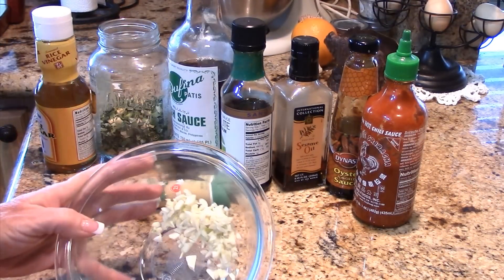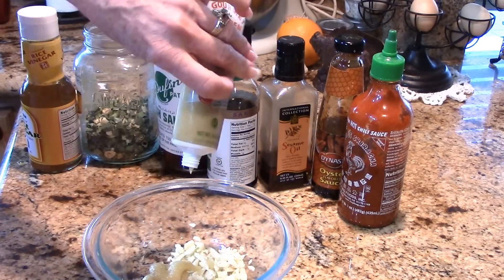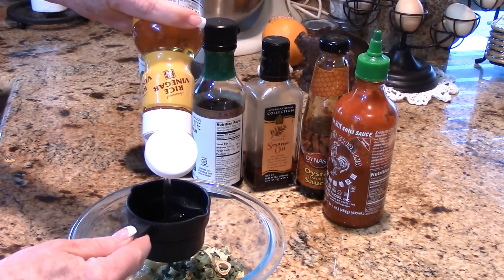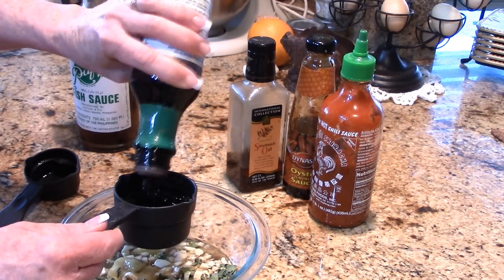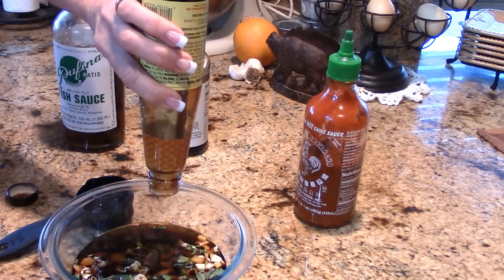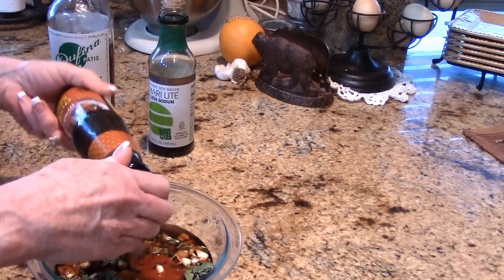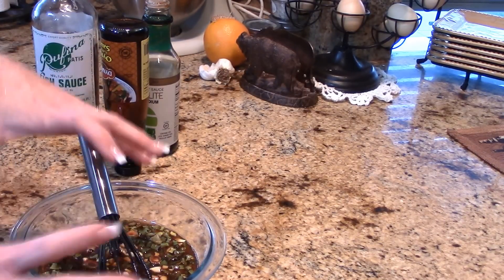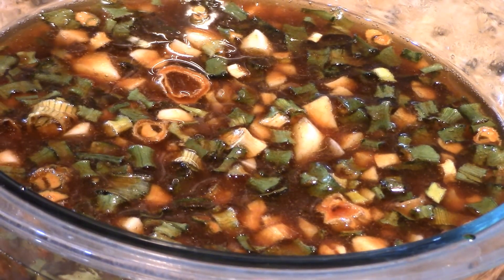~My Go To Asian Inspired Sauce With Linda's Pantry~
I hope you Enjoy seeing how easy it is to make this delicious Asian inspired sauce that everyone will love. I hope you go to my Facebook page and join in.
And then Please go to my Wildtree website and look around. Look into the idea of making a lot of extra money. This is a great way to cook with no cost for power.If you would like to purchase an All American Sun Oven get in touch with me to get the best deal I can give you.

Linda's Pantry
9732 State Route 445 #176